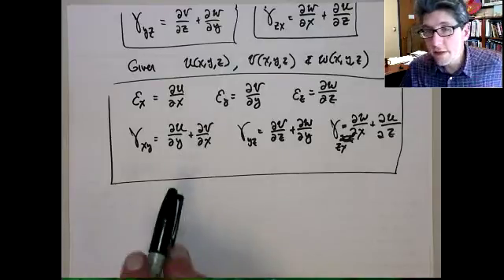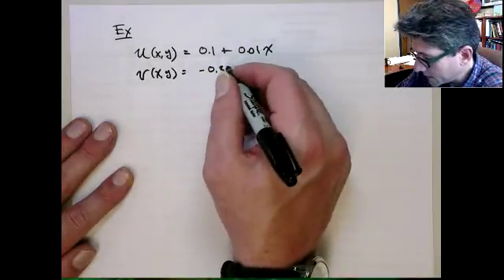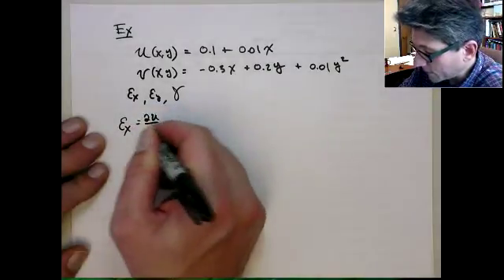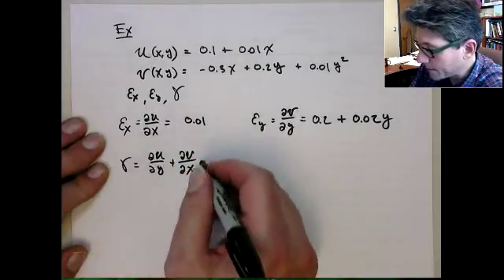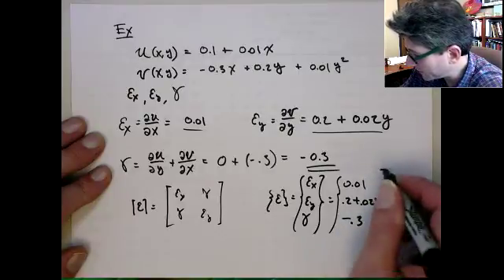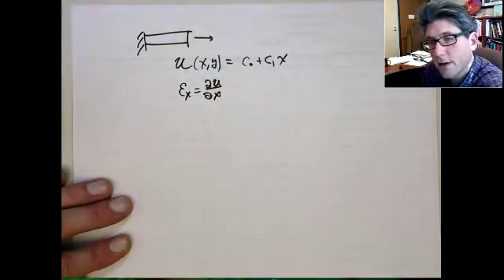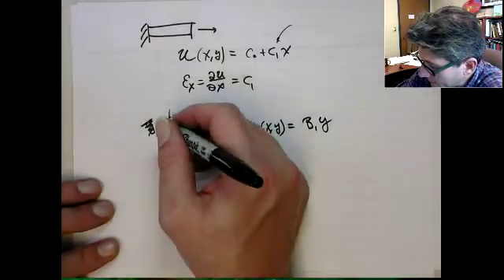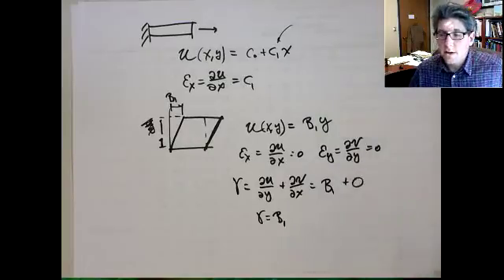strain examples.mov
Some examples of calculating the strain field from given displacement fields.